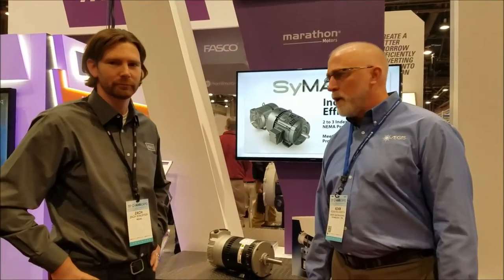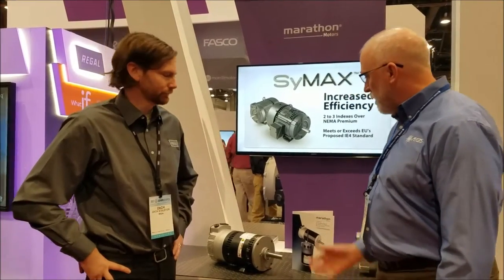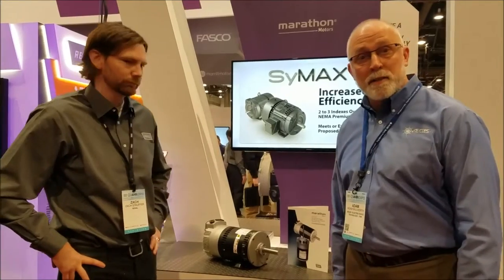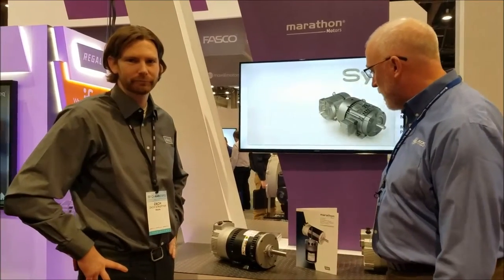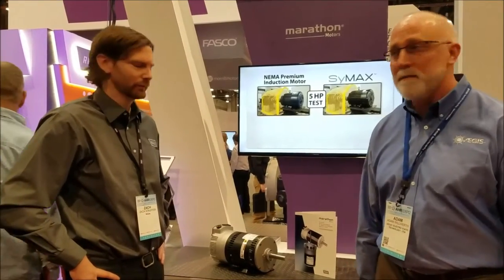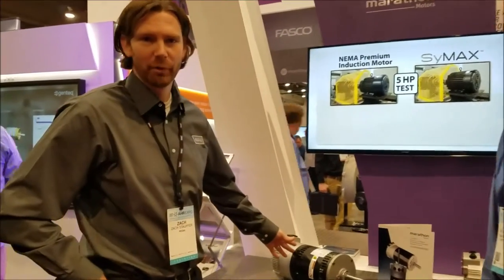AEGIS & Marathon at 2017 AHR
Adam Willwerth chats with Zach from Marathon Motors about Marathon Symax motors with AEGIS installed, at the 2017 AHR Expo.